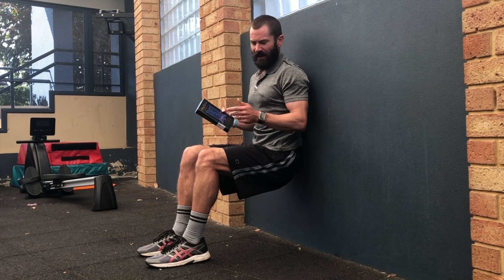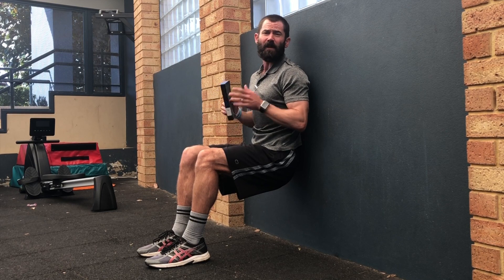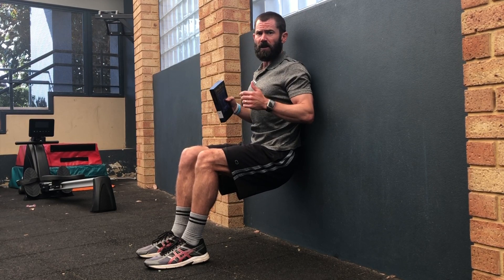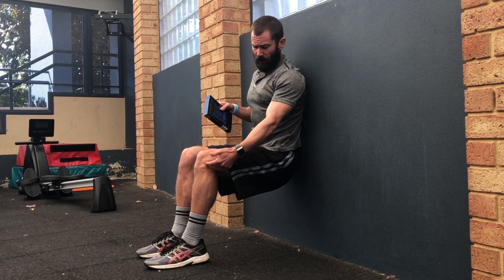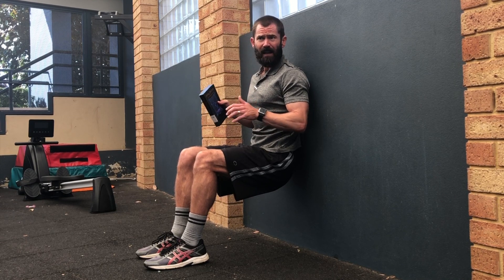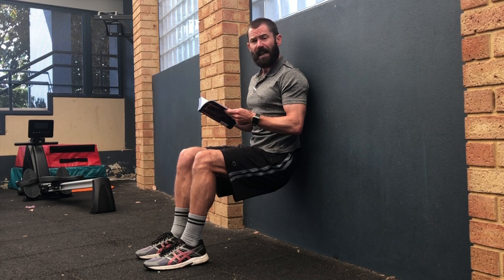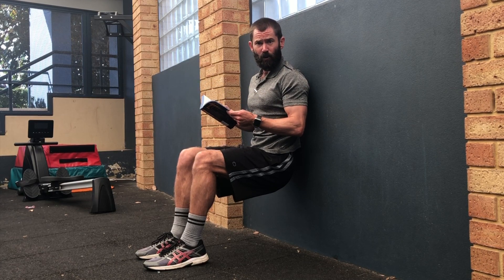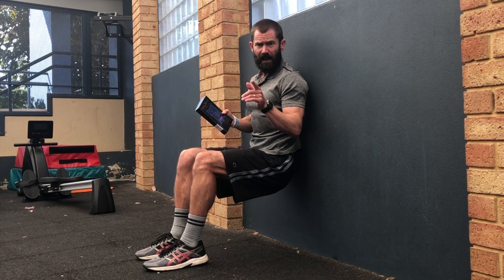Daily At Home PE Challenge #14 Wall Sit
A classic challenge for you to try at home team!
The good old fashioned wall sit!